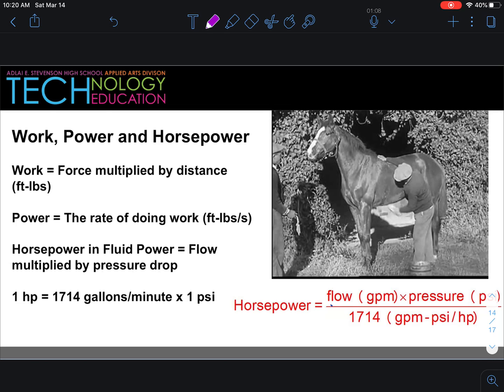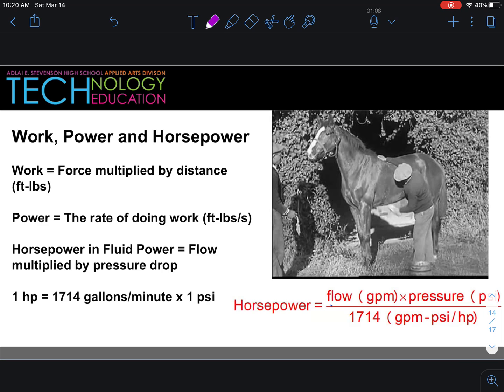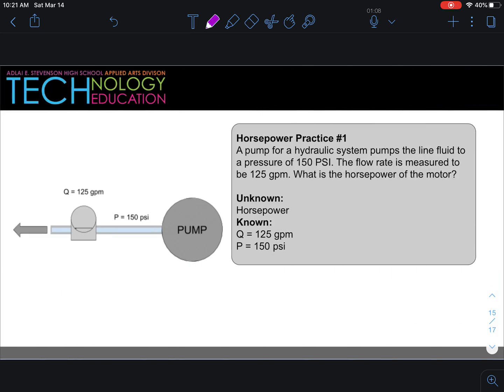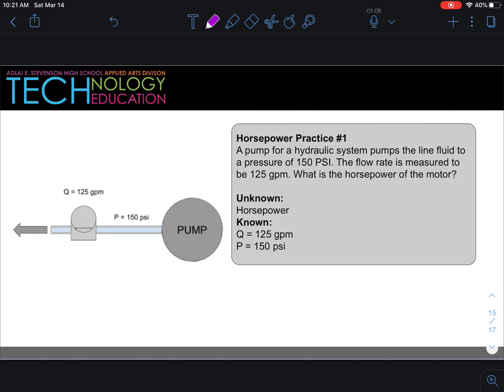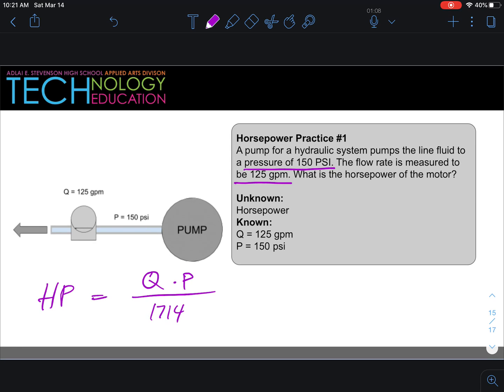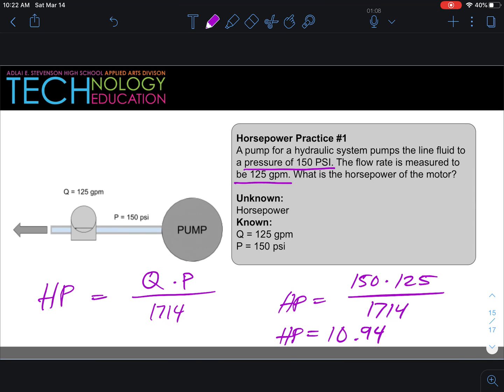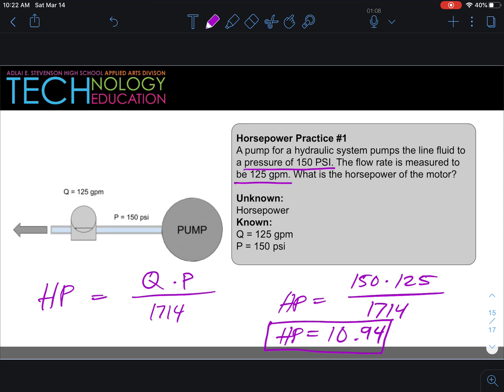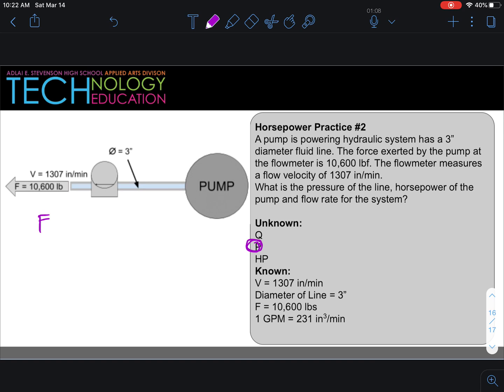Fluid Power - Horsepower